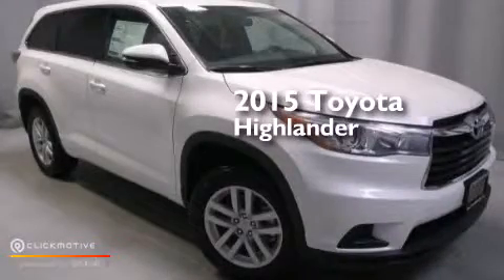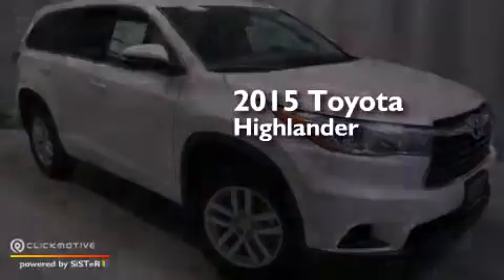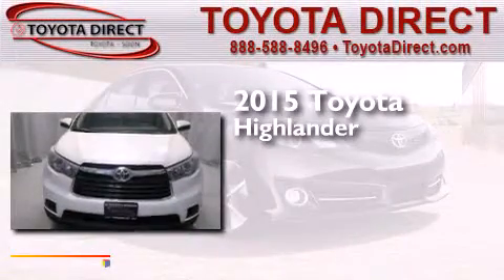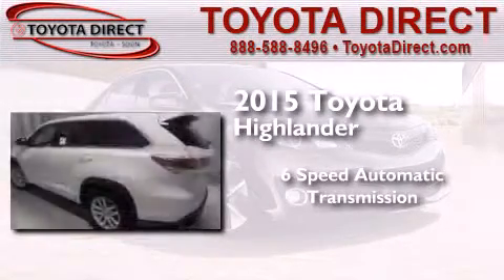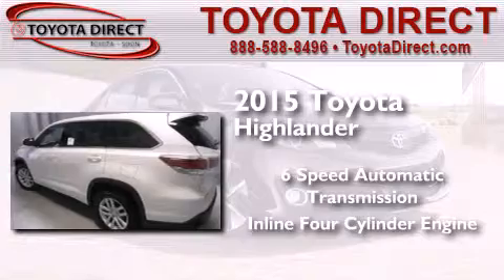2015 Toyota Highlander Columbus OH 43230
We have been honored to serve the Columbus OH area , we promise that your experience at our dealership will exceed your expectations ! Year : 2015 Make : Toyota Model : Highlander Engine : Regular Unleaded I-4 2.7 L/163 Trans . : Automatic Exterior : Blizzard Pearl Miles : 5 Interior : Black Toyota Direct 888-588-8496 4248 Morse Rd Columbus , OH 43230